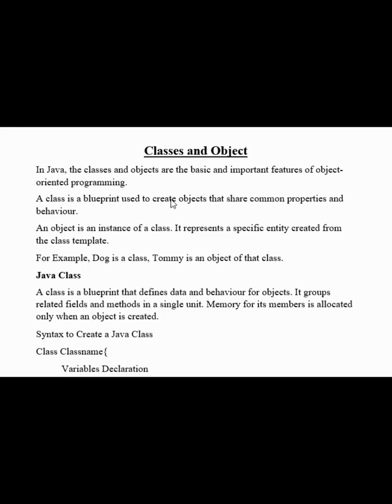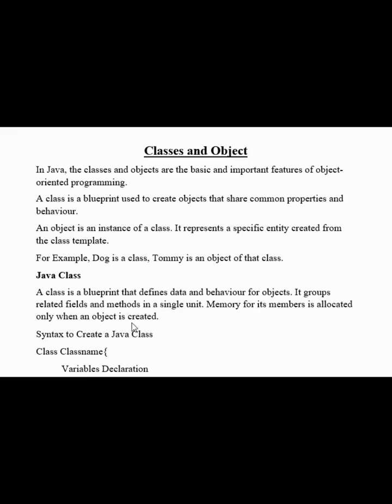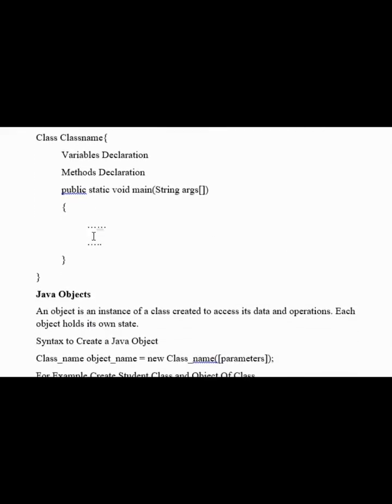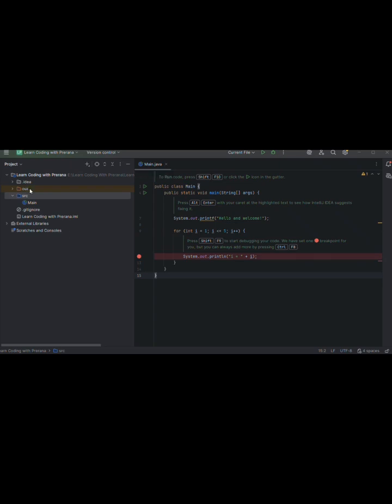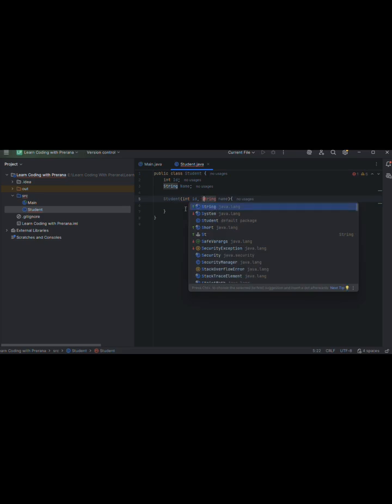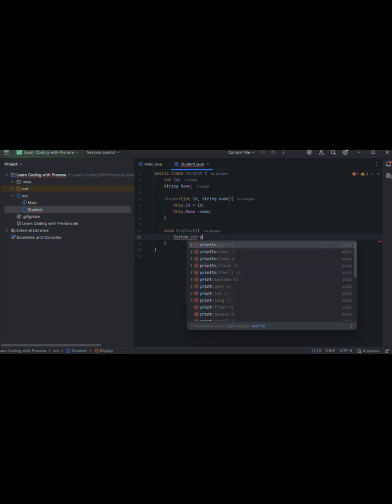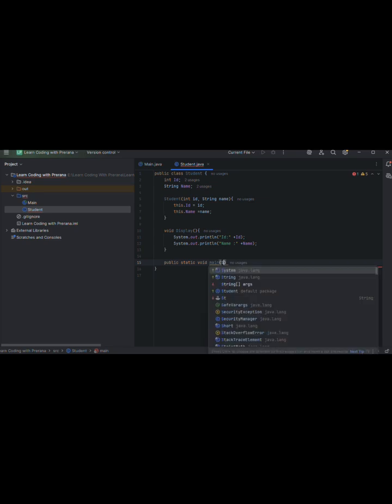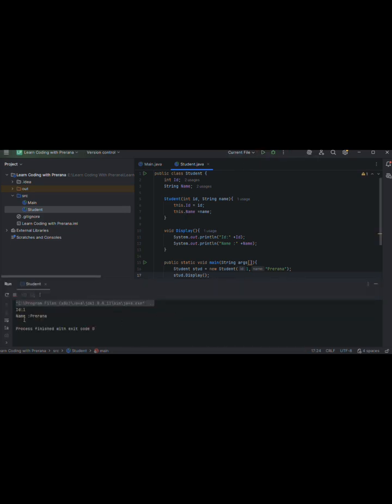Unit 1 Java Classes And Object with Practical of Learn Coding with Prerana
Java Classes And Object with Practical
Class
Object
With Example